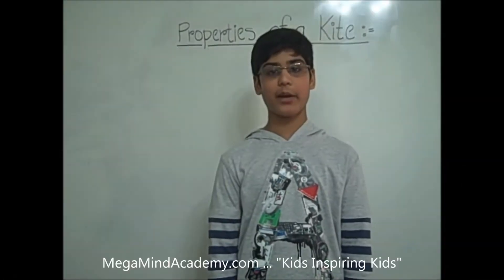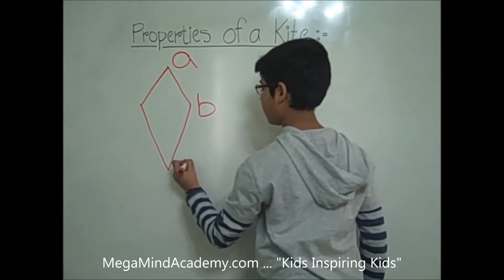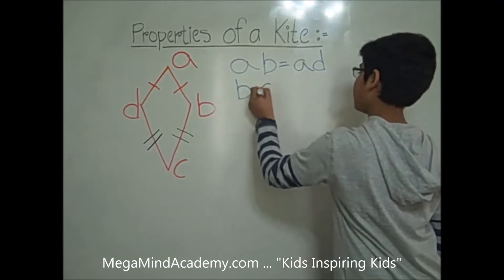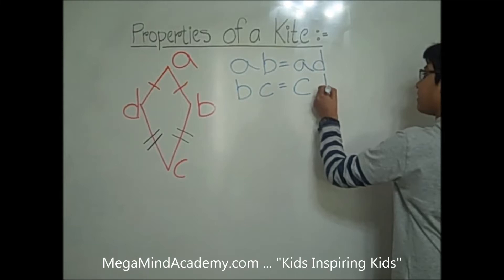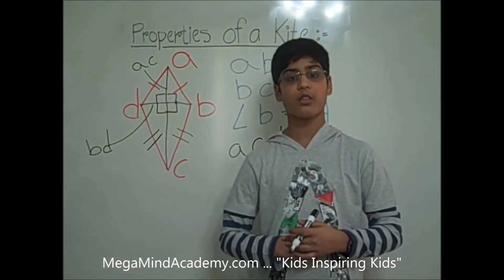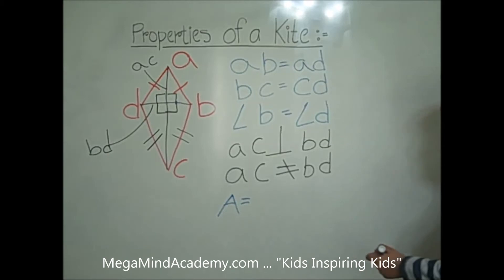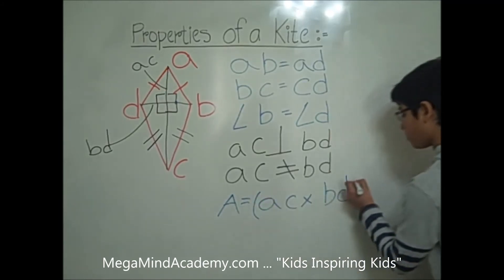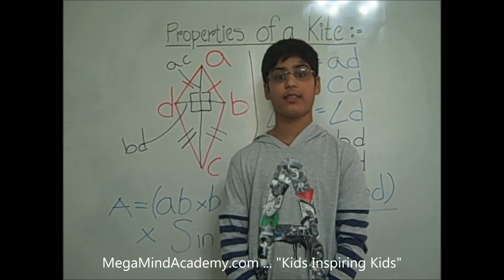Properties of a Kite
What are the Properties of a Kite? Let's learn about the properties of Kite